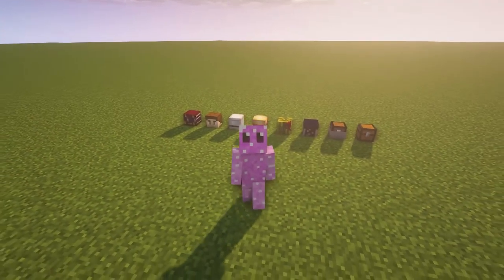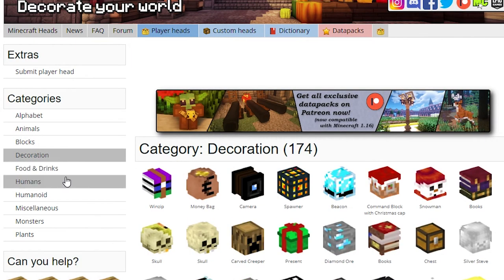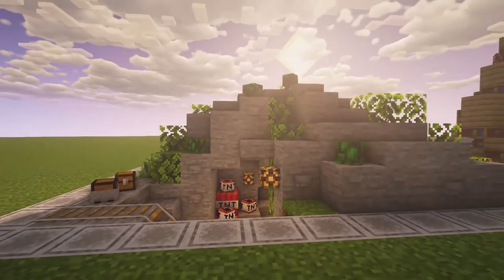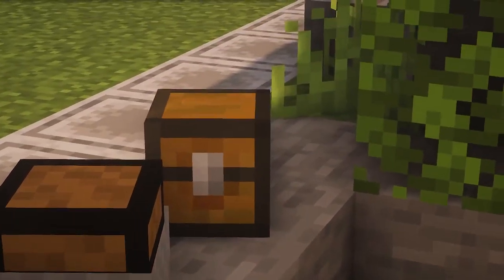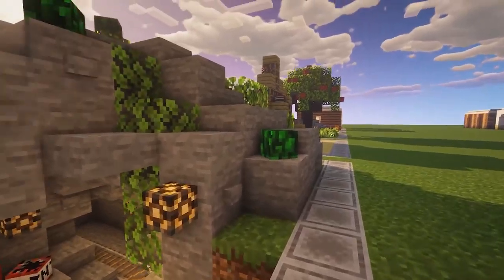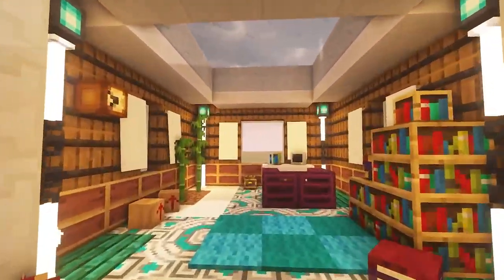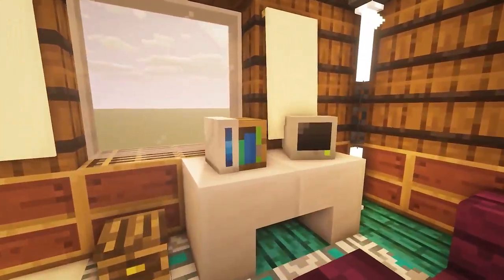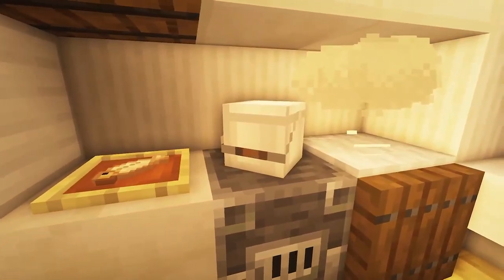6 ways to use minecraft heads ! building tips #2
this is my second video about my first youtube serie "building tips" , in today's video i present how to get the player custom heads , and 6 ways to use them . just know that there thousands of other ideas and ways to use this heads .